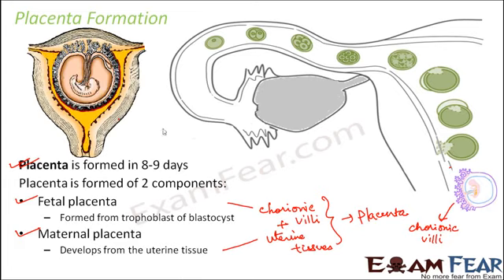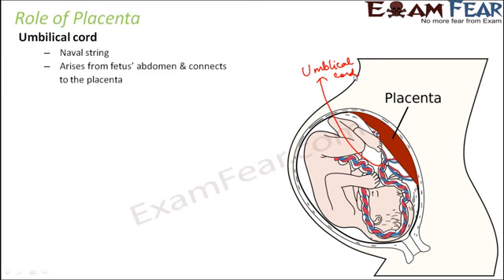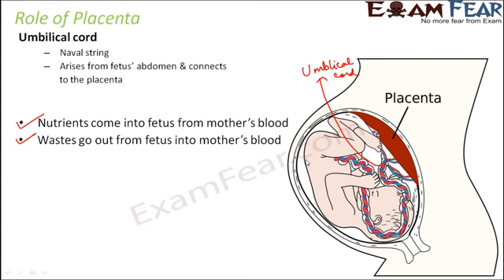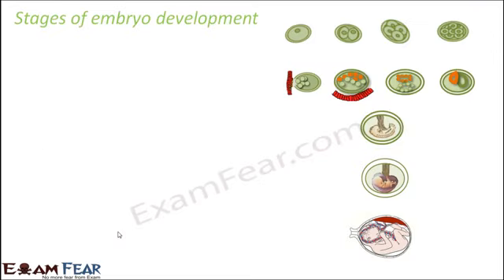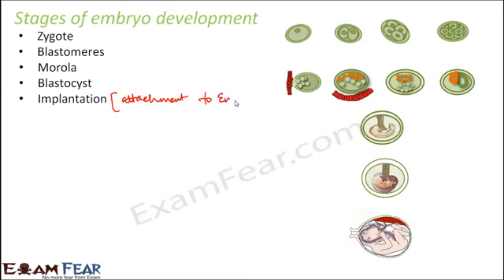Biology Human Reproduction part 19 (Embroy Development) class 12 XII